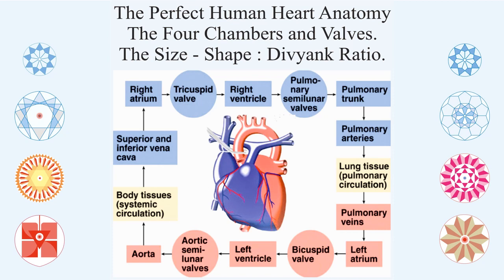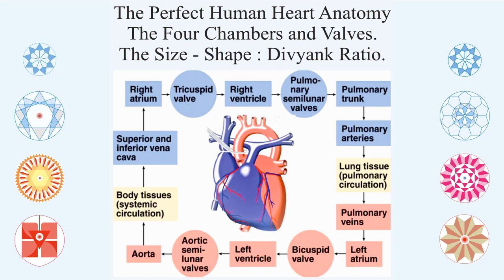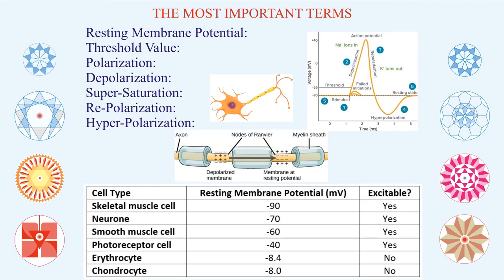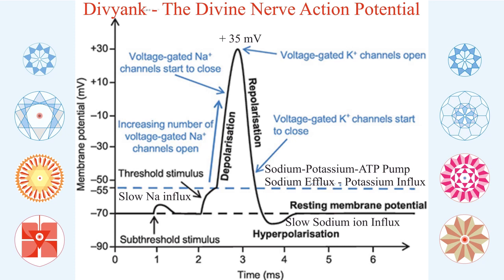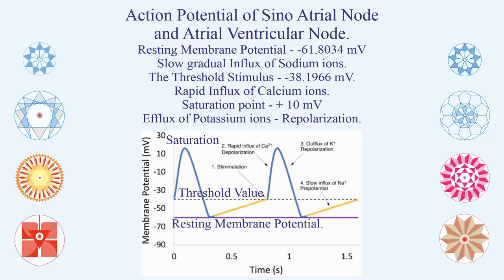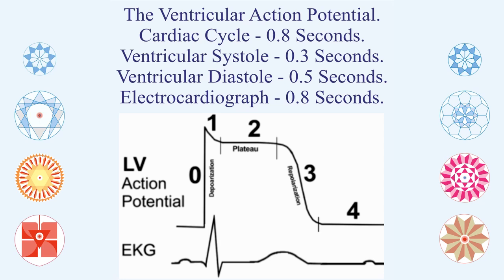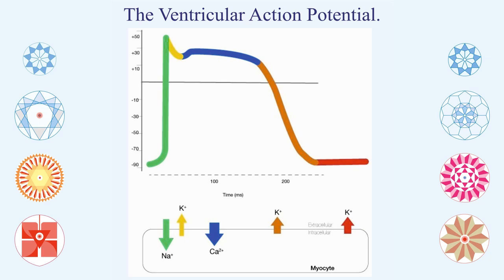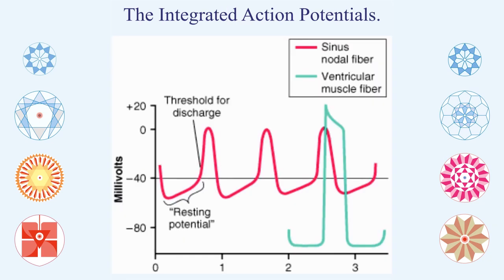THE VENTRCULAR ACTION POTENTIAL - In the Light of DIVYANK - The Divine Design of Nature.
The video explores, enumerates, and explains the Impeccable Wisdom of Divyank - The Divine Design of Nature in the integrated human heart anatomy, physiology, biochemistry, and human psychology. If all the principles of Divyank ratio are applied in human life, we can lead a perfectly healthy, wealthy, wise, and blissful long life for decades on the run.